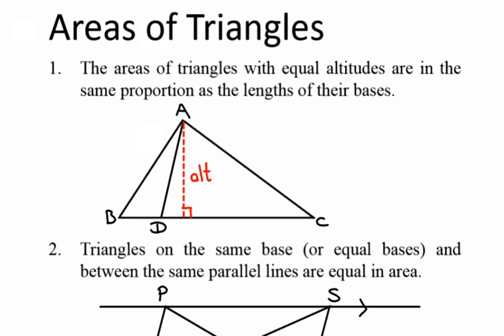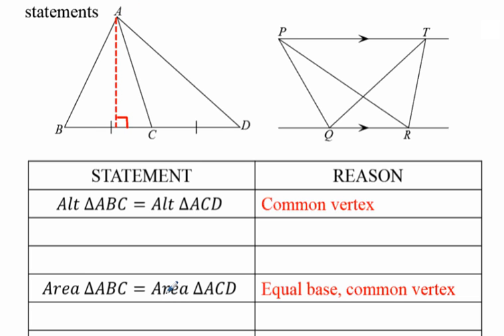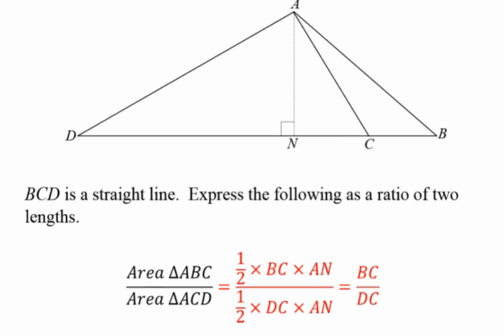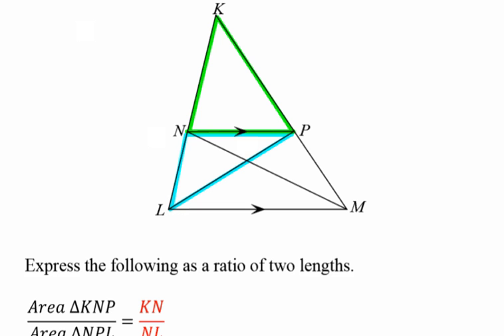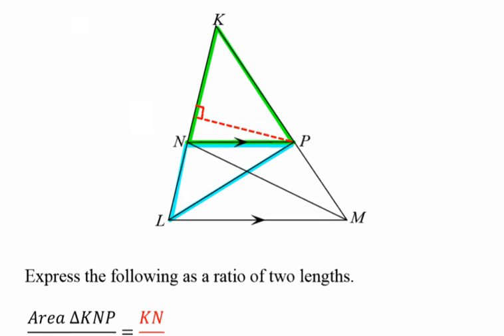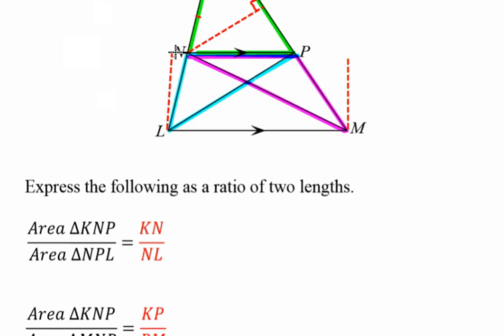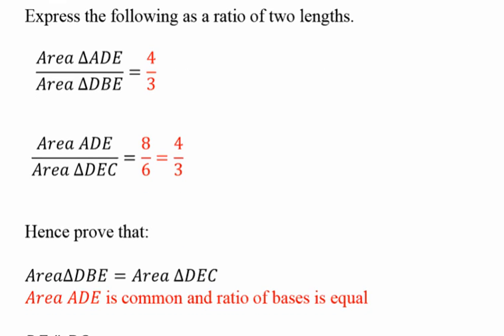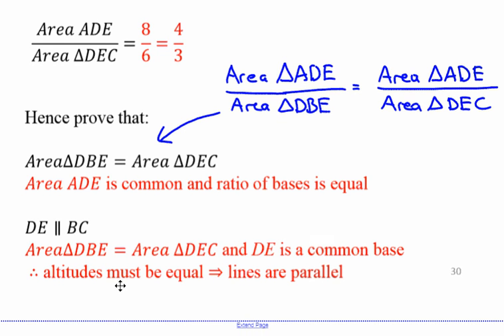Areas of Triangles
Looking at areas of triangles and proportionality, in preparation for the parallel line theorem.